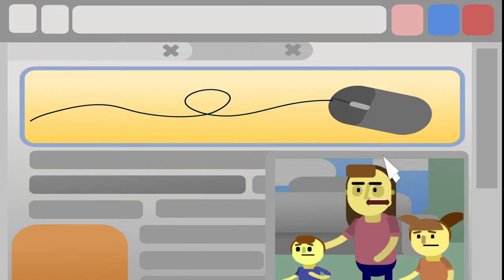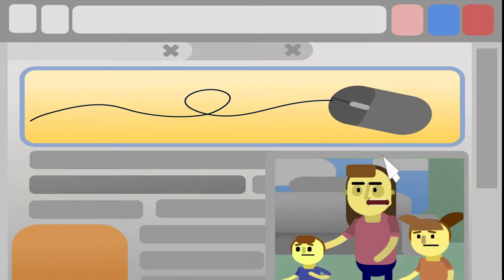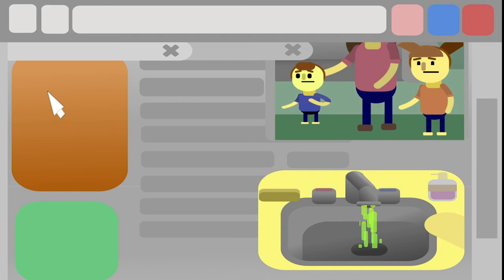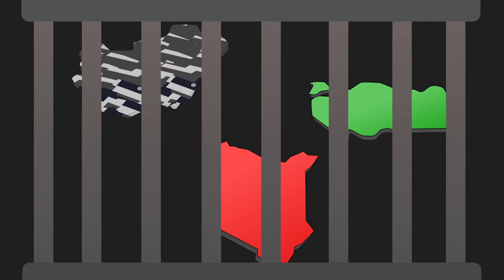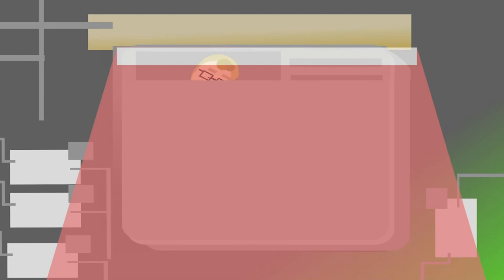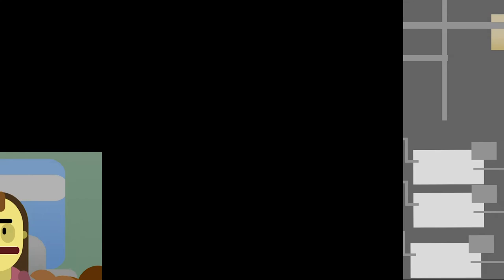What is Media Capture?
Media Capture (noun)
A form of governance failure that occurs when the news media advance the commercial or political concerns of state and/or non-state special interest groups controlling the media industry instead of holding those groups accountable and reporting in the public interest.

Credits:
Narrated by Dina Temple-Raston
Written and Directed by Noah Arjomand
Animation by Jake Morris
Voices by Brett Umlauf & Noah Arjomand
Sounds by SoundSnap

In response to congressional concerns about the future of media assistance programs, the National Endowment for Democracy established the Center for International Media Assistance (CIMA) toward the end of 2006 with a grant from the State Department. CIMA strives to build a foundation of knowledge for media development donors, implementers, and civil society actors on best practices and solutions for improving media systems. We do this because we believe media plays an indispensable role in the creation and development of sustainable democracies.

CIMA focuses on four cross-cutting issue areas in media development: effectiveness, sustainability, innovation, and funding. Together, they encompass efforts to improve the capacity and quality of the media sector.

The National Endowment for Democracy is a private, nonprofit foundation dedicated to the growth and strengthening of democratic institutions around the world. Each year, NED makes more than 1,000 grants to support the projects of non-governmental groups abroad who are working for democratic goals in more than 90 countries.